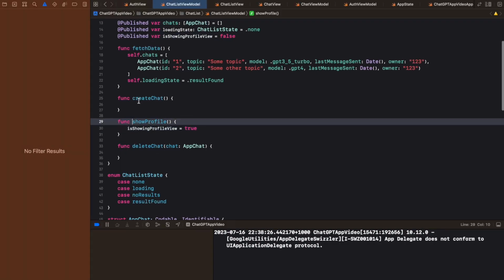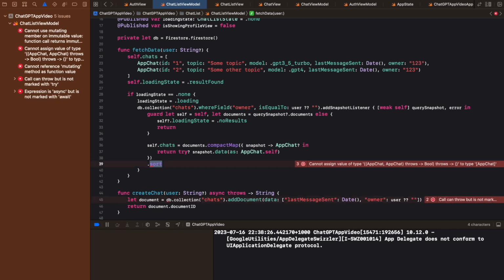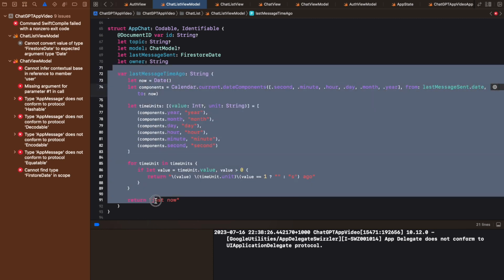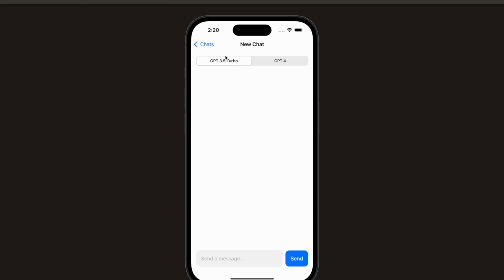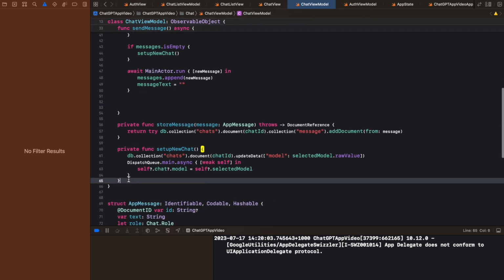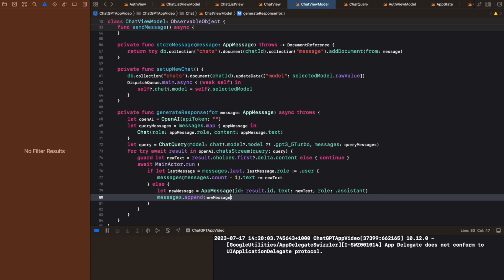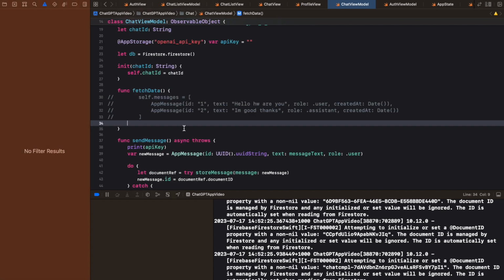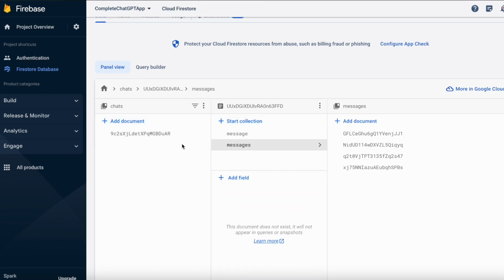Building a Full ChatGPT for iOS | Part 4 | API & Firebase | SwiftUI & OpenAI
In this video I'll show you how to connect up the UI and features we built in Parts 1-3, call the ChatGPT API, and save our chats to Firebase.

Discover the path to crafting your own fully-functional AI assistant on your iOS device using SwiftUI and ChatGPT! Join me as I guide you through the process of setting up individual chat sessions, preserving your chat history, integrating your unique API key, and using various chat models within a single application!